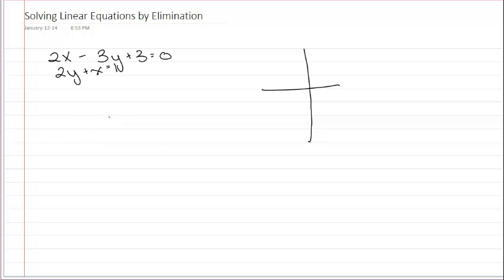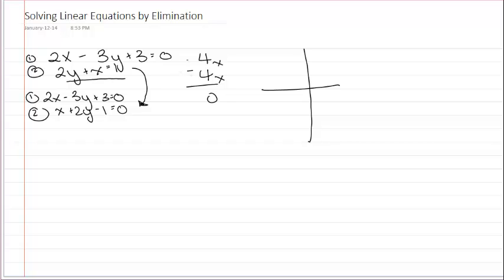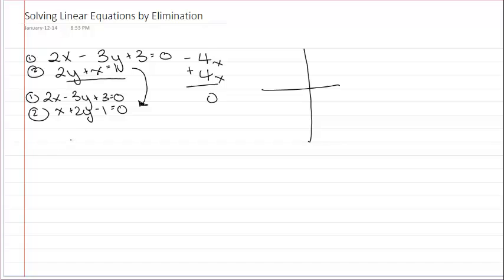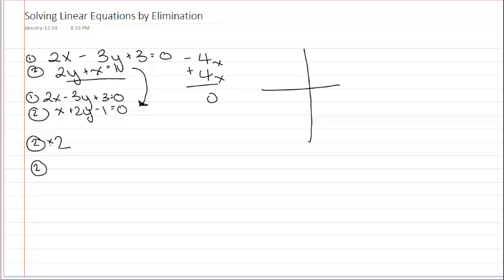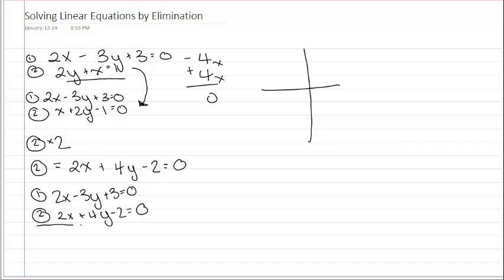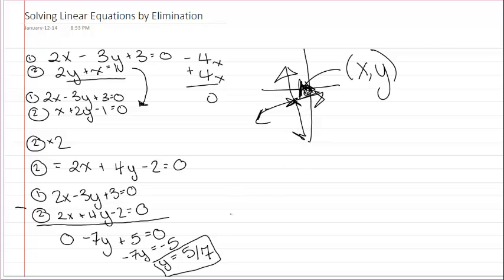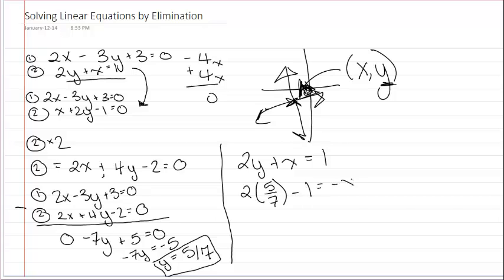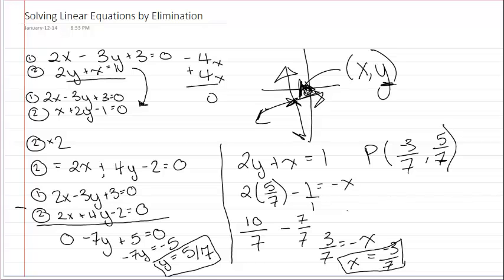Solving a System of Linear Equations by Elimination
Find the intersection point of two lines using elimination (please watch substitution first if this is new to you). Approximately grade 10 math level.